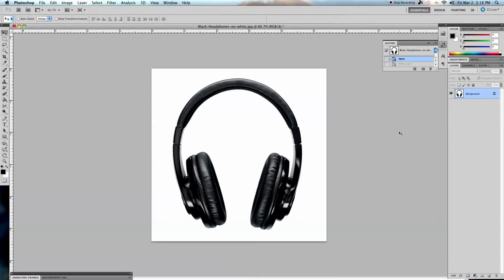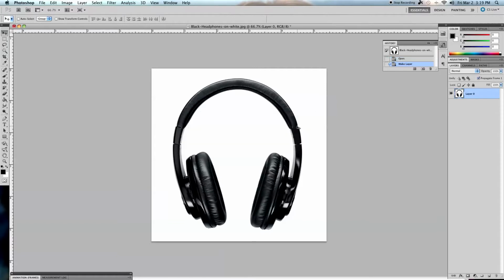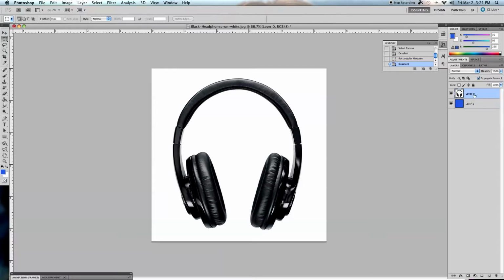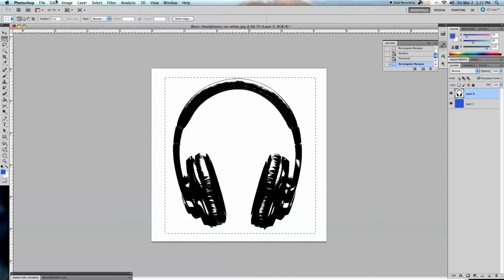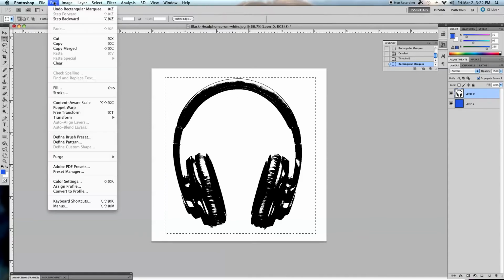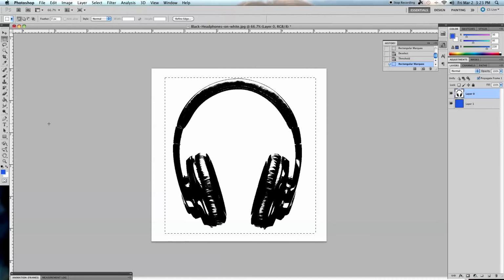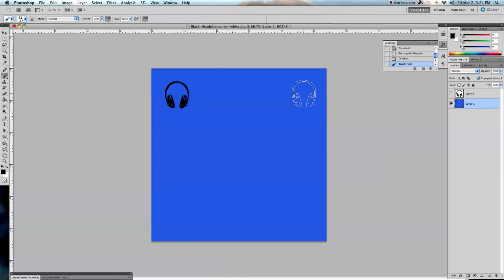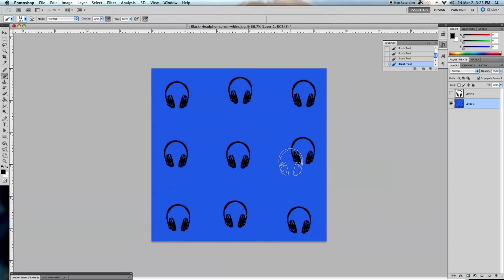Creating custom brushes in Photoshop Tutorial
I am by no means an expert in Photoshop but I discovered this cool little trick the other day and decided to share!  It's helped me so I wanted to pass it on.